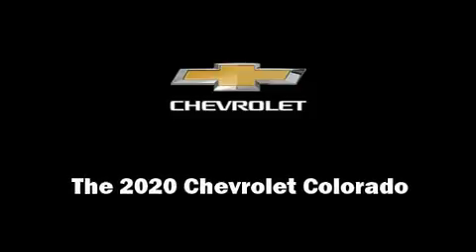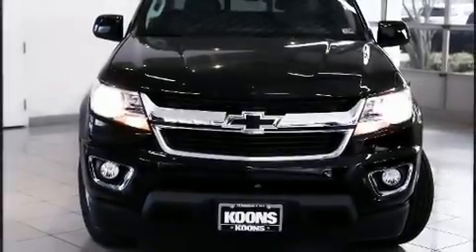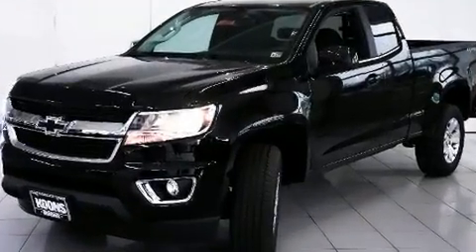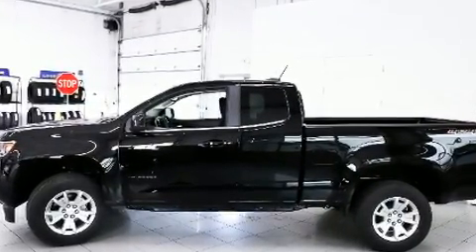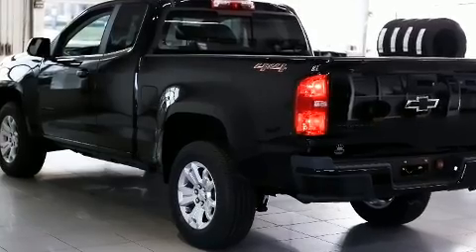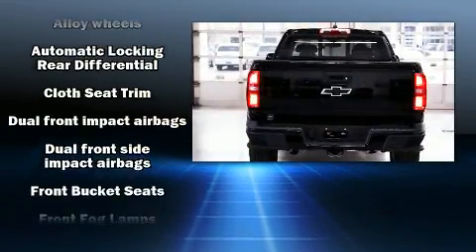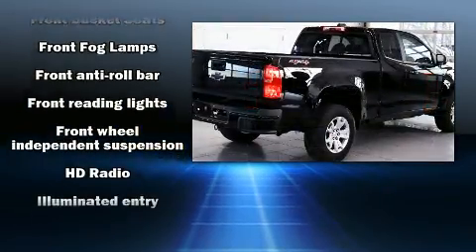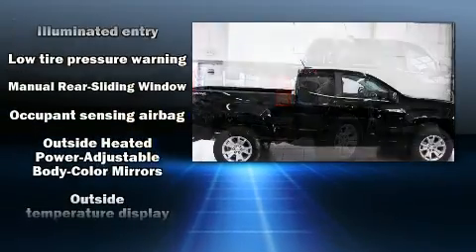2020 Chevrolet Colorado LT in White Marsh, MD 21162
Sensibility and practicality define the 2020 Chevrolet Colorado. Smooth gearshifts are achieved thanks to the 2.5 liter 4 cylinder engine, and for added security, dynamic Stability Control supplements the drivetrain. Four wheel drive allows you to go places you've only imagined. All of the premium features expected of a Chevrolet are offered, including: delay-off headlights, variably intermittent wipers, a rear step bumper, front bucket seats, power windows, cruise control, and more. Chevrolet ensures the safety and security of its passengers with equipment such as: dual front impact airbags, front side impact airbags, traction control, a panic alarm, and 4 wheel disc brakes with ABS. We pride ourselves in the quality that we offer on all of our vehicles. Please don't hesitate to give us a call.